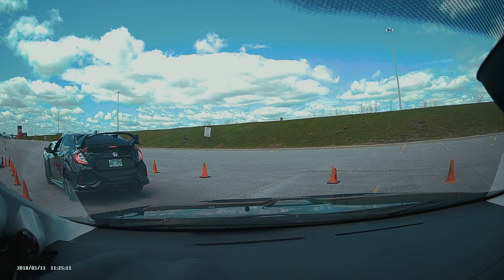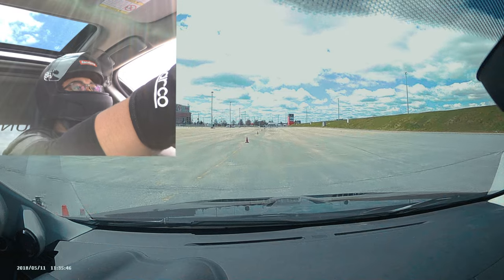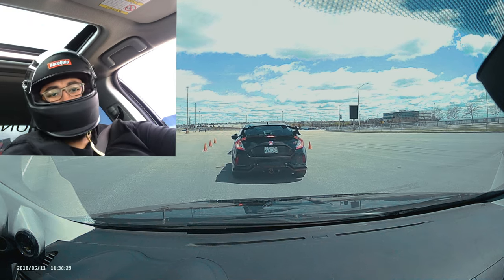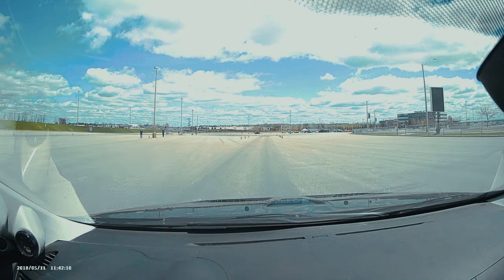Taking a Lemon to my first Auto Cross Event.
I Joined the Auto Cross league in my area, my SST Twin Clutch Transmission held up very well! But I did get a nasty surprise with some electrical issues...

Huge thanks to:
SKYZ GARAGE
URBAN REIFEN
UNRIVALLED PERFOMANCE
RODGERS PERFORMANCE
OTTAWA MITSUBISHI CREW